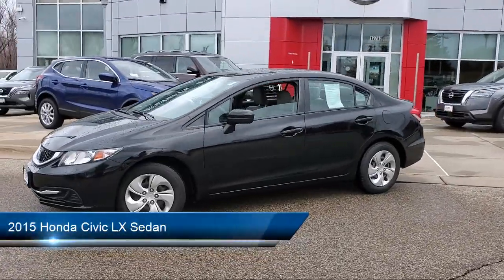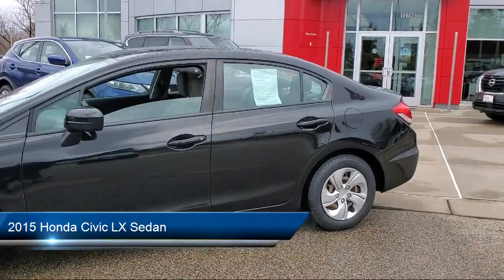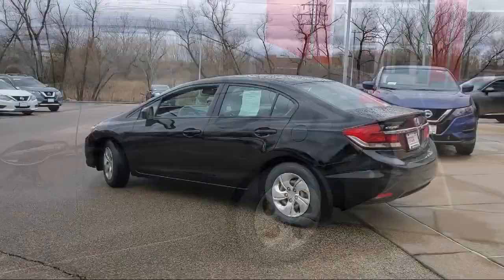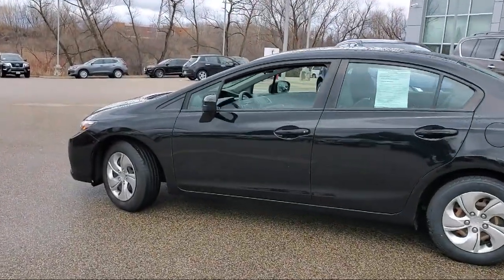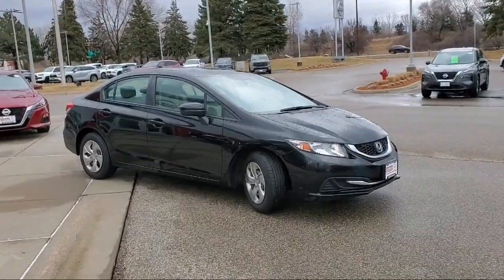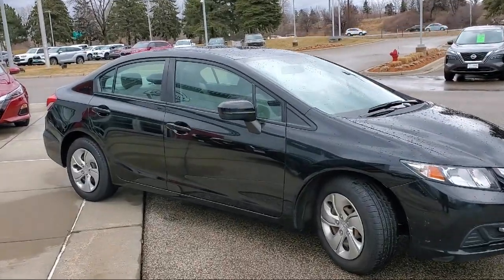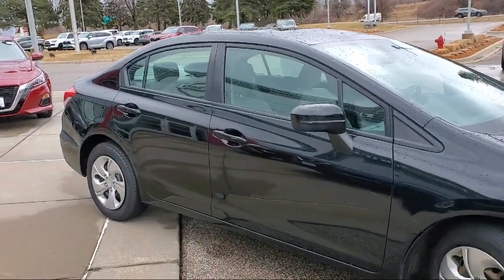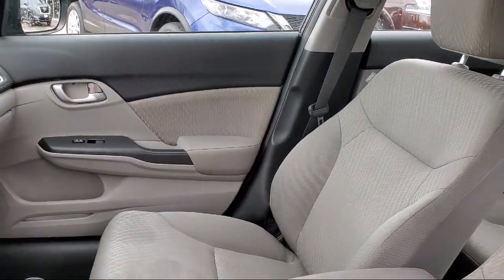2015 Honda Civic LX Sedan Eden Prairie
2015 Honda Civic LX Sedan Stock Number: N2163A Vin:19XFB2E52FE005768.